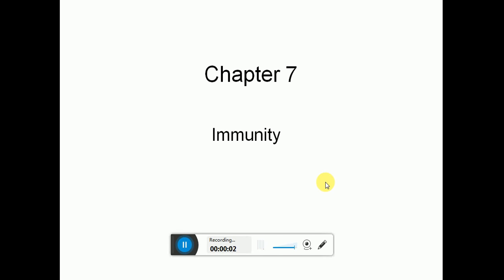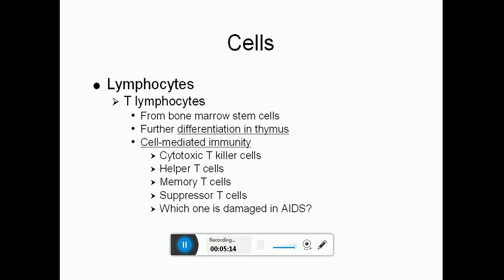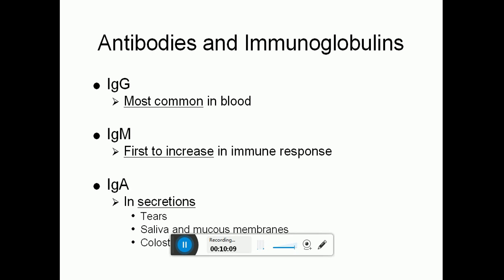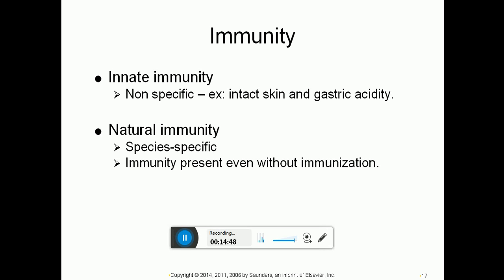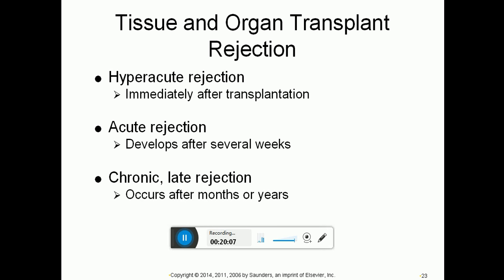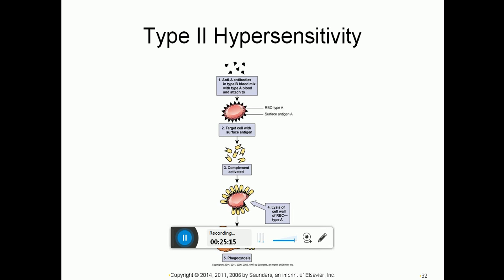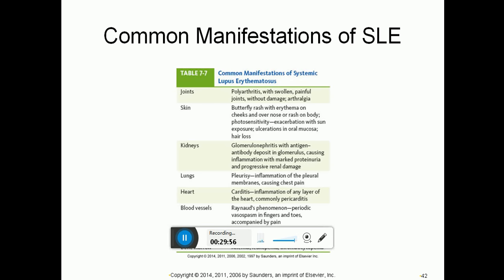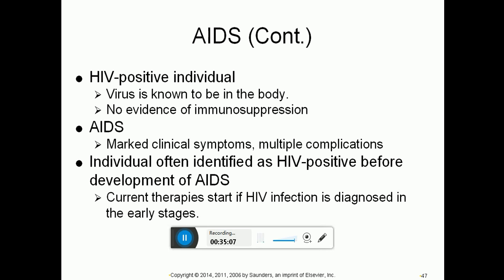Ch 7 The Immune System - Pathophysiology